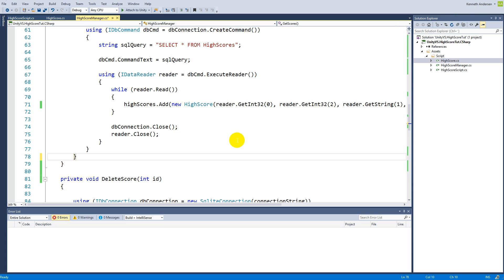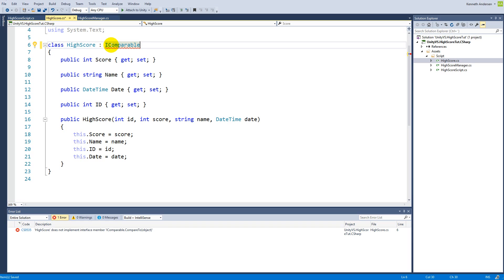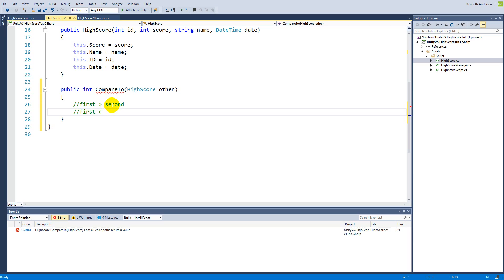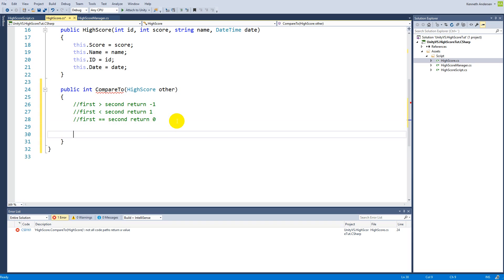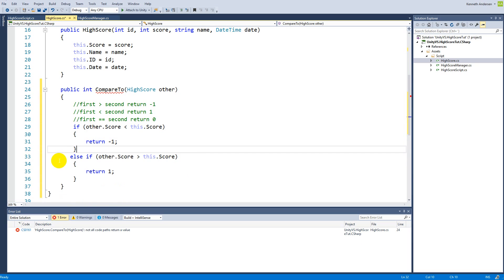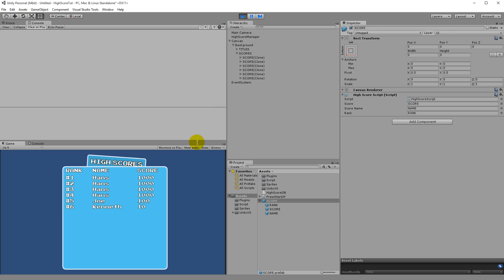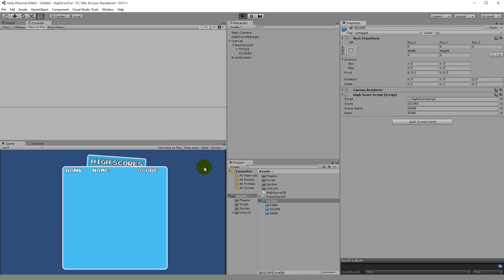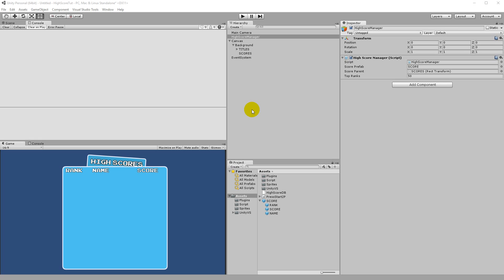9. Unity tutorial: High score with SQLite - Sorting scores